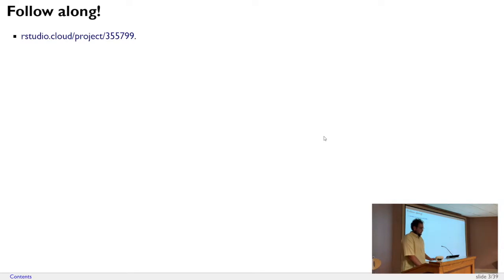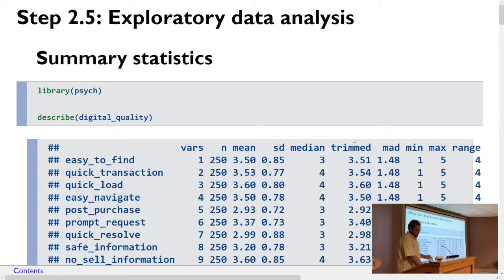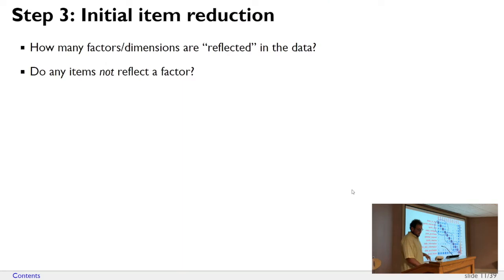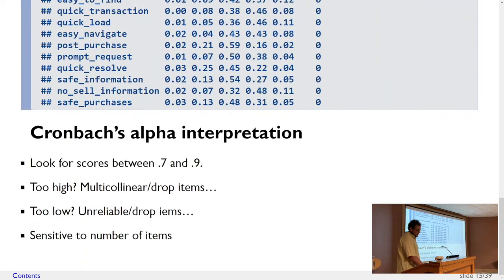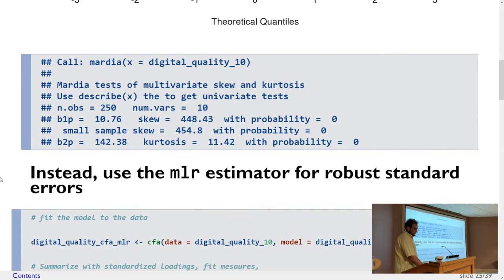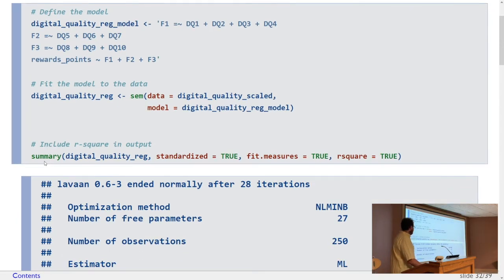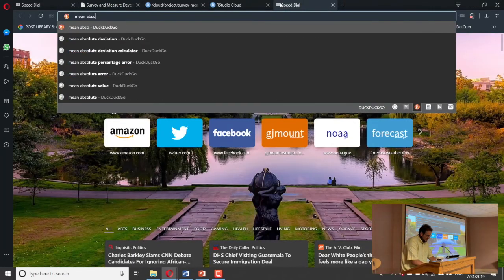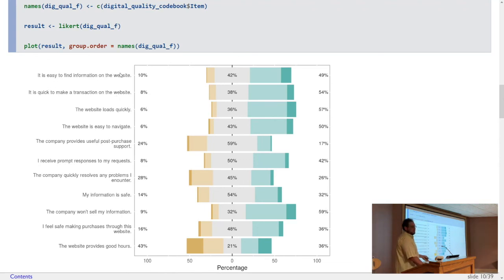Survey Development by George Mount (7/31/2019)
George Mount discusses analyzing survey data in R at the Cleveland R User Group.